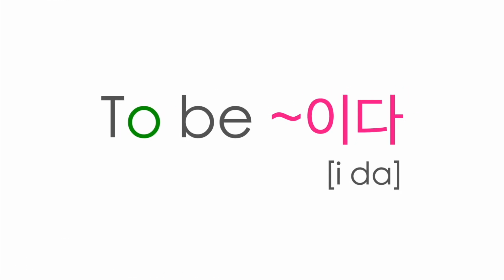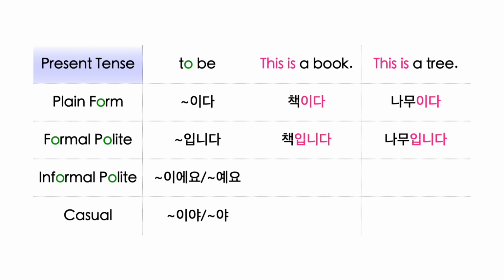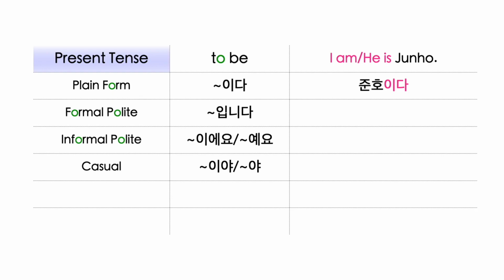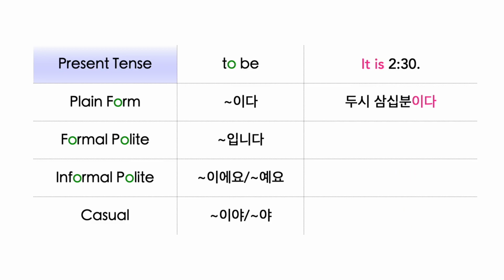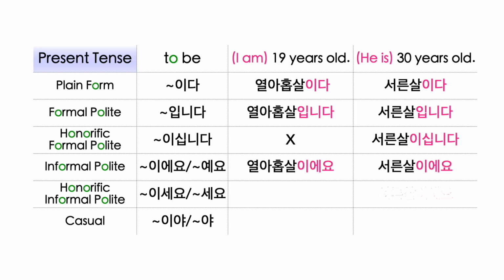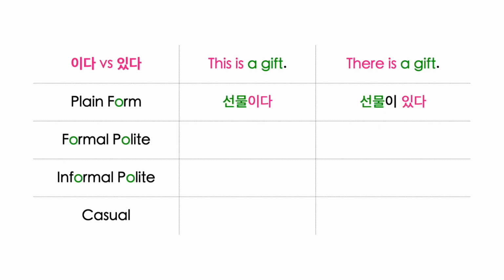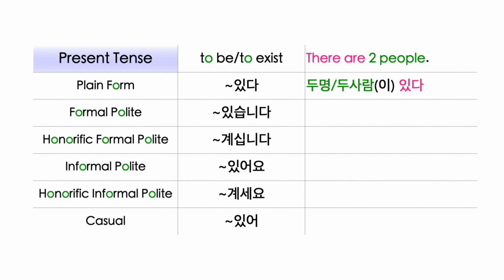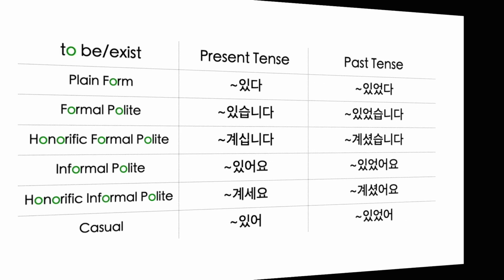Korean Verb TO BE, Explained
Learn Korean verb TO BE -이다 / -있다 with illustrative examples.

0:00 Intro
0:05 Verb to BE ~이다
0:20 Korean sentence structure
0:39 Present tense verb conjugation
1:56 Using verb ~이다 for introduction
3:05 Using verb ~이다 for time/date
4:14 Using verb ~이다 for age
5:06 Past tense of ~이다
5:42 Verb to BE ~있다
7:33 Past tense of ~있다